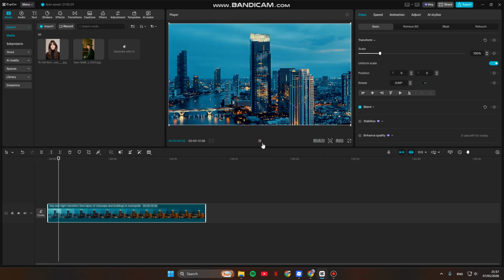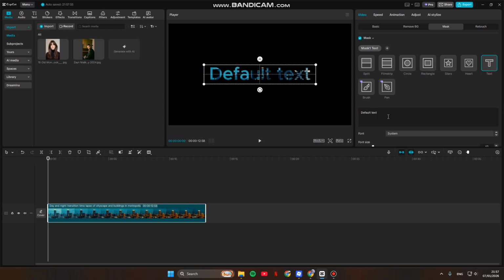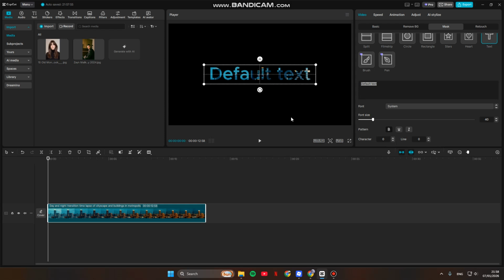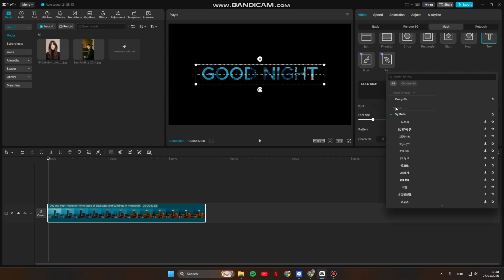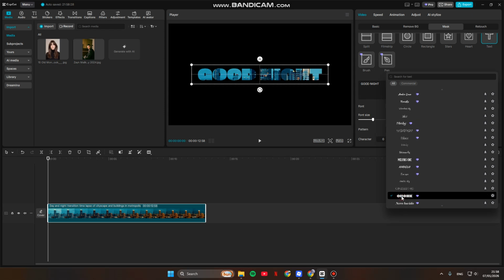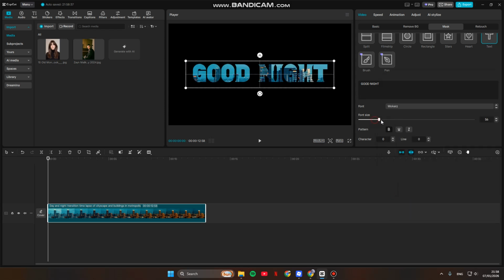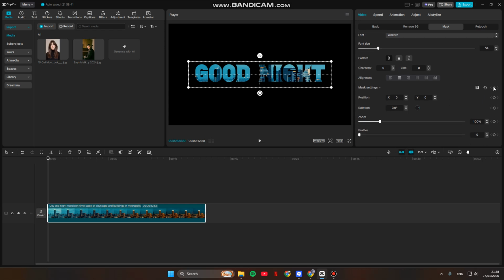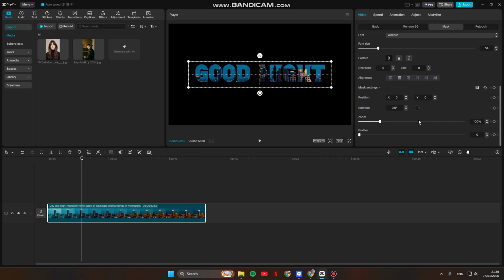THIS TEXT EFFECT IS INSANE - How to Use Text Masking in CapCut PC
Want to level up your video editing fast? Text masking in CapCut PC is one of the coolest ways to create cinematic intros, transitions, and see-through text effects. In this tutorial, I’ll show you exactly how to use it step by step.

🎬 Create cinematic text masking effects in CapCut PC
✨ Hide text behind objects for pro-level transitions
🔑 Animate text masking using keyframes
🚀 Perfect for intros, transitions, and creative edits